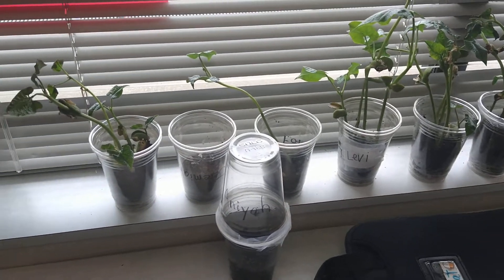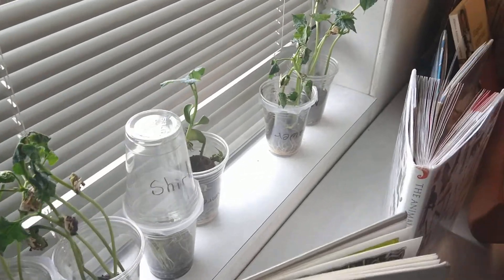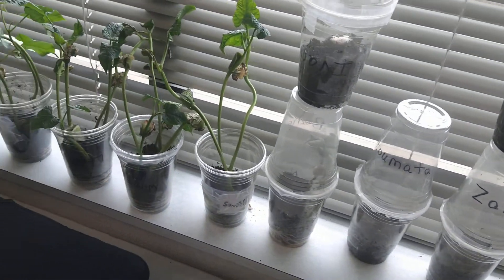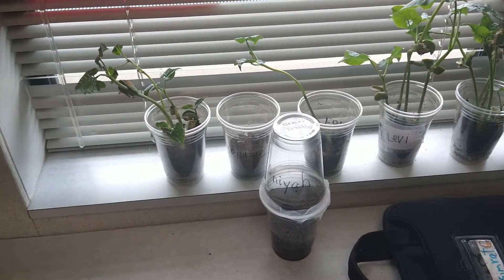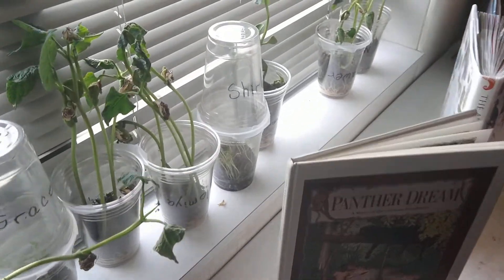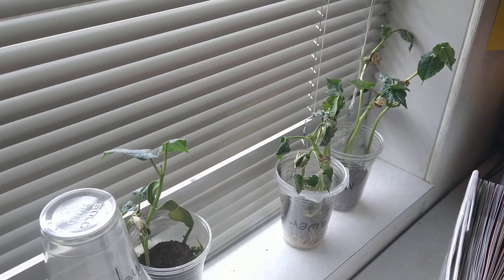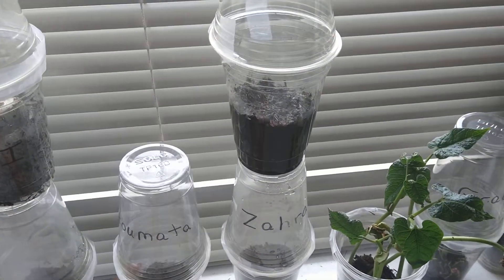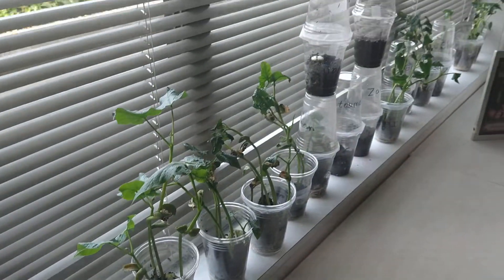How to create Mini Classroom Greenhouses for Students (Plant Update)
Our class has been growing some great plants -  LimaBean, Pinto Bean, and Flower In-Class Greenhouses! they have been growing great!